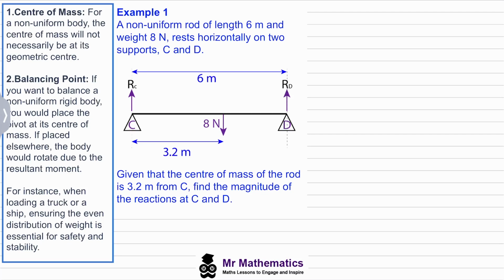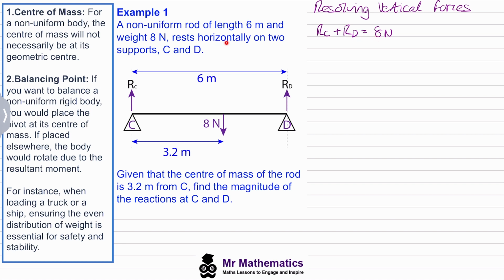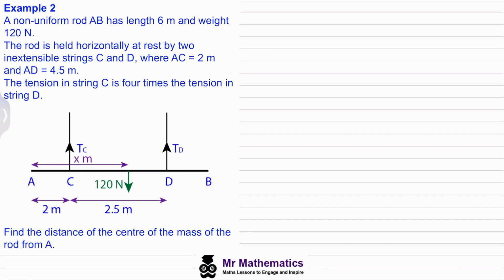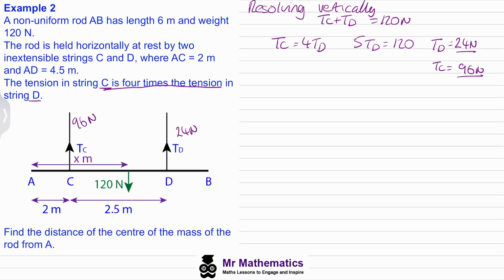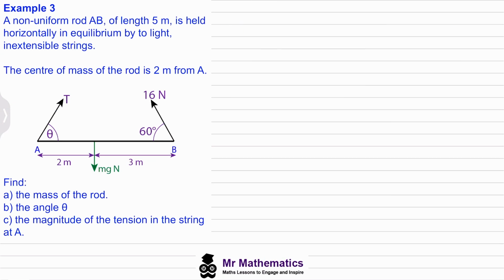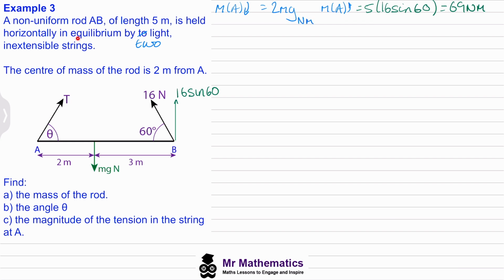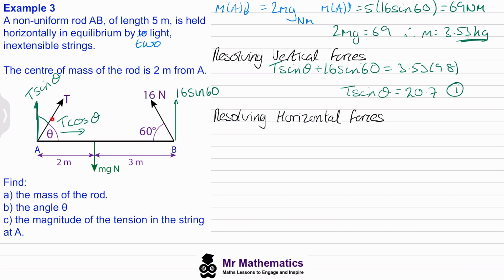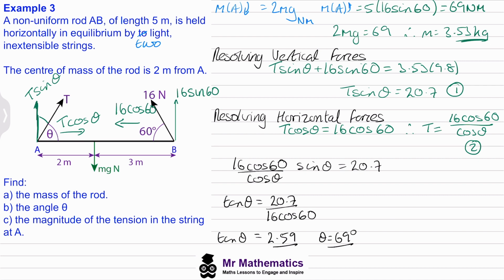Moments in Non-Unform Rods | Mr Mathematics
Moments:  Lesson 3 of 4: Moments in Non-Unform Rods